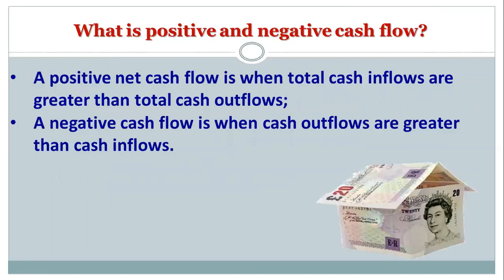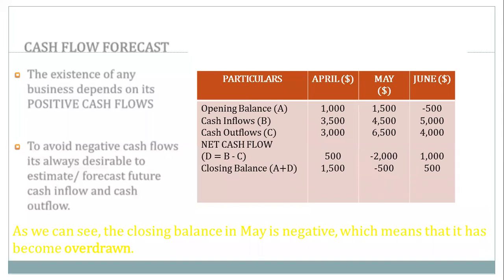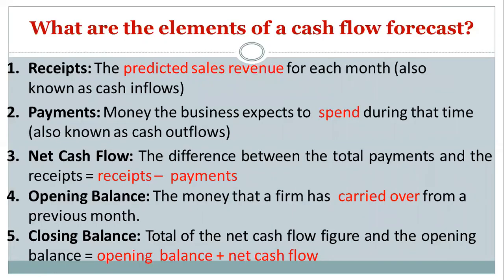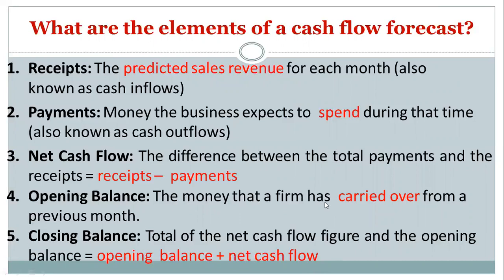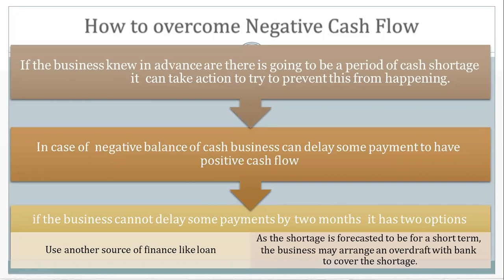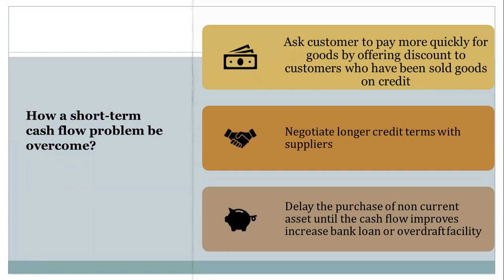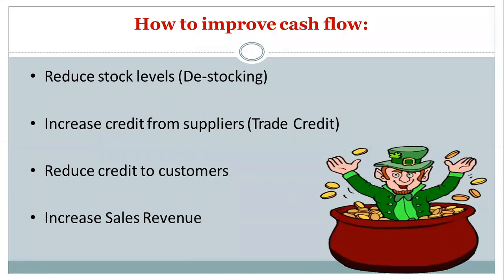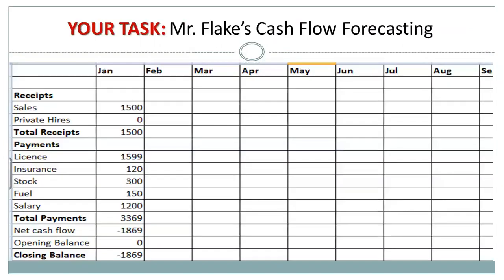Cash flow forecasts and working capital. IGCSE Business Studies.